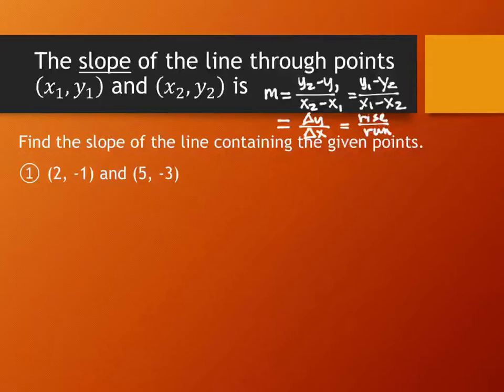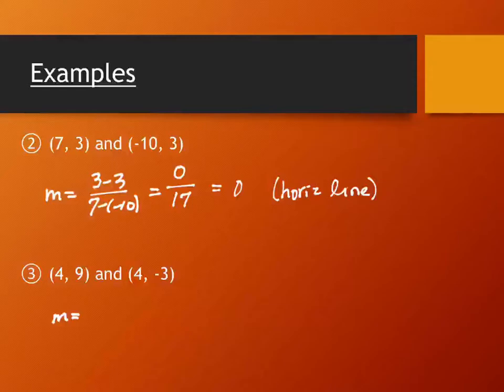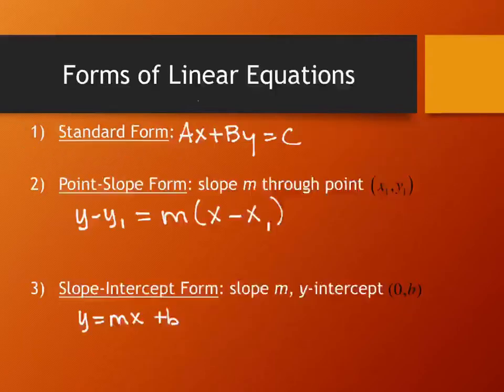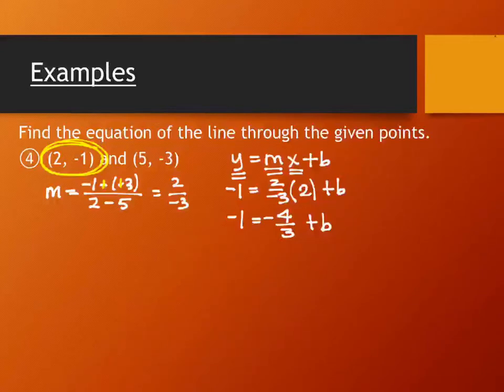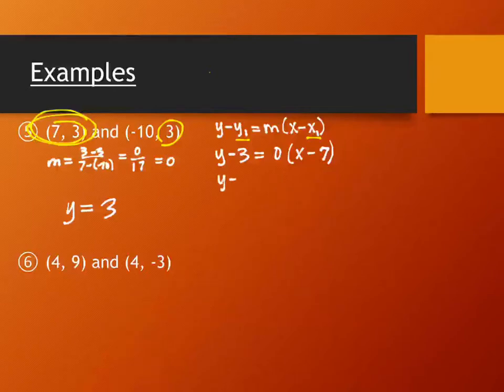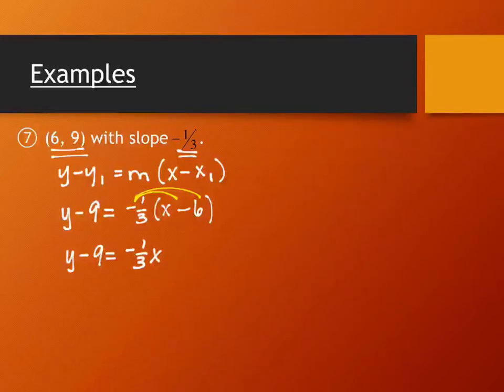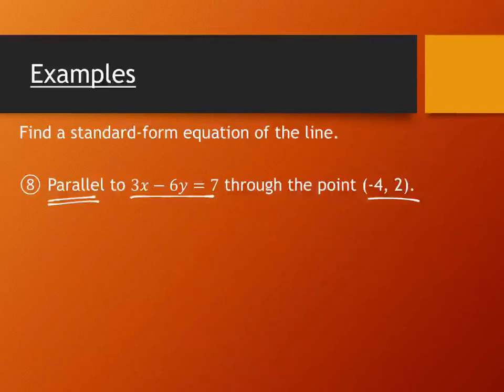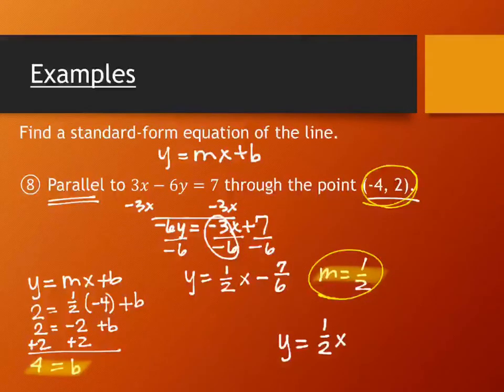1.4 Linear Equations (part 1)